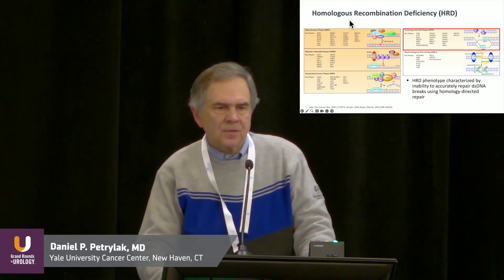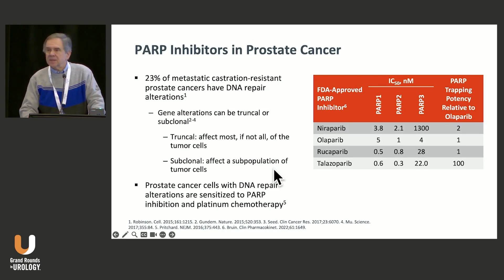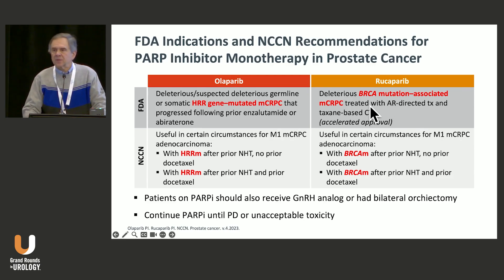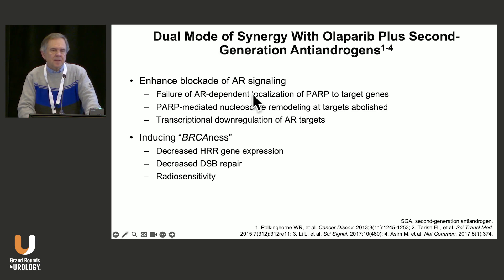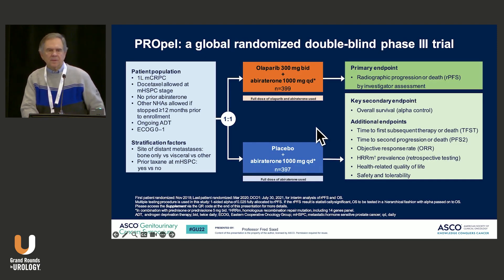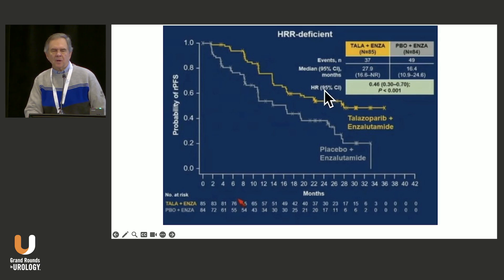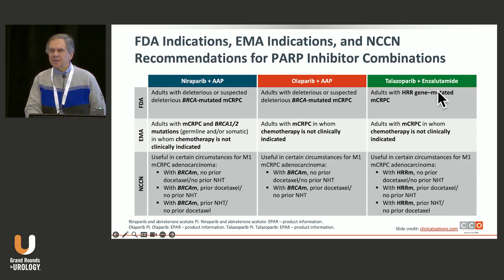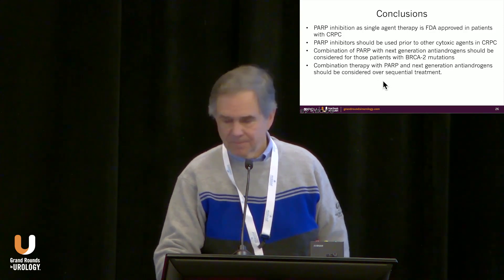PARPi in mCRPC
Daniel P. Petrylak, MD, examines the role of PARP inhibitors (PARPi) in managing metastatic castration-resistant prostate cancer (mCRPC).